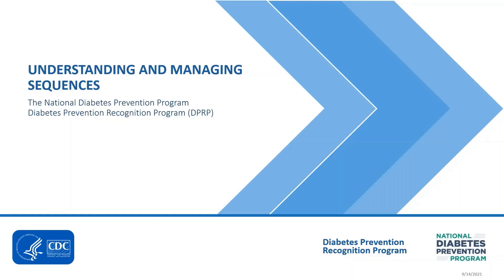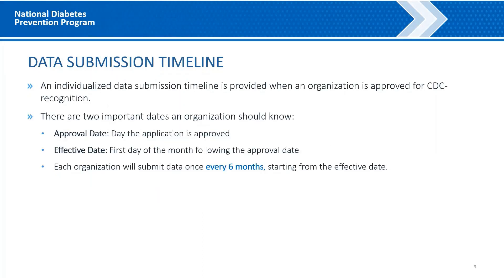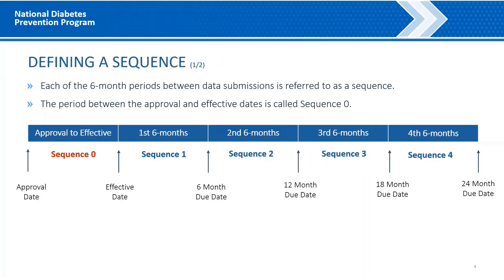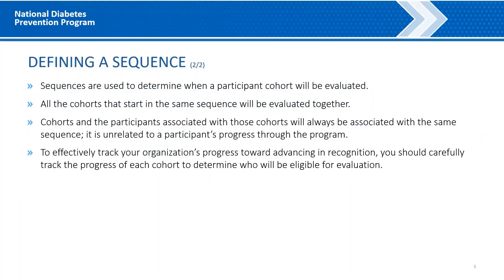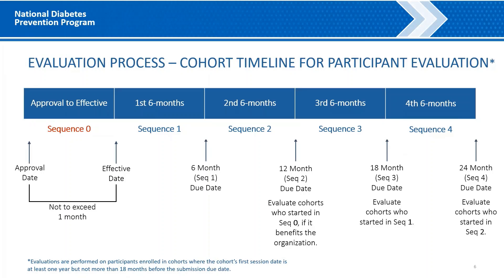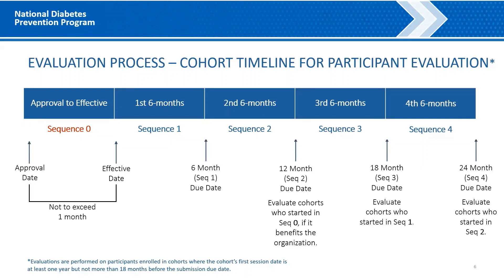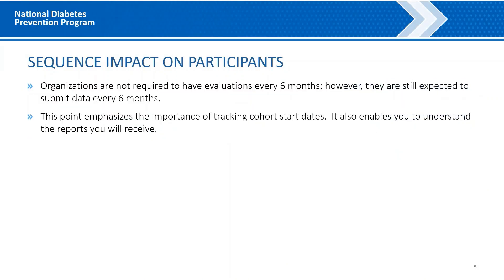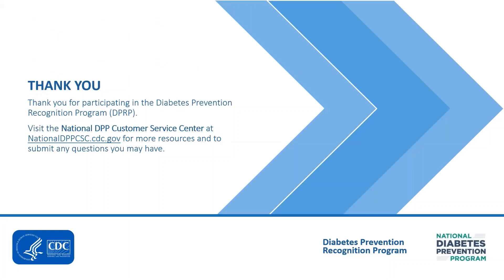Diabetes Prevention Recognition Program (DPRP) Understanding and Managing Sequences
The Diabetes Prevention Recognition Program (DPRP) Understanding and Managing Sequences webinar provides CDC-recognized organizations with a detailed explanation of how program participants are evaluated according to when they start the National DPP lifestyle change program. It also highlights the process for evaluations that will be performed on programmatic data submitted to the DPRP by CDC-recognized organizations and outlines the associated timeline programs can expect for receiving a full program evaluation report.